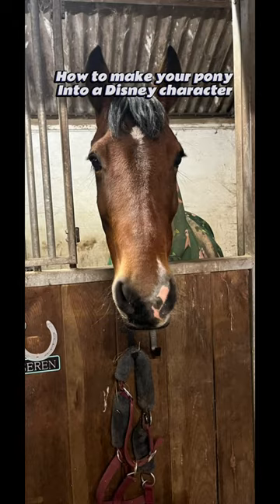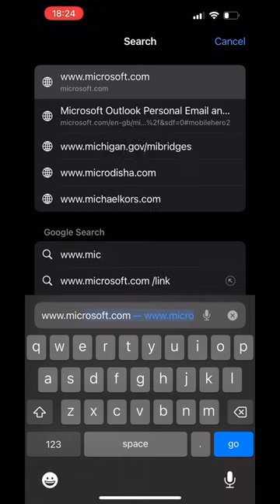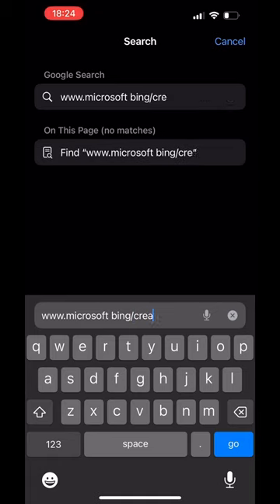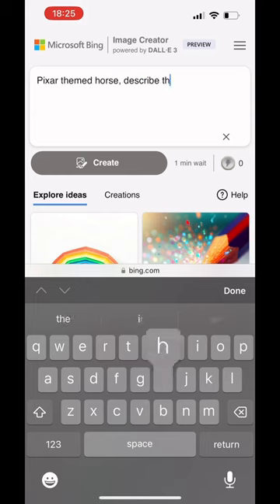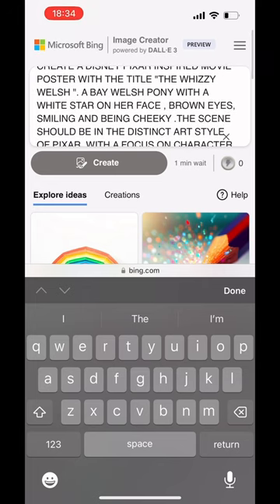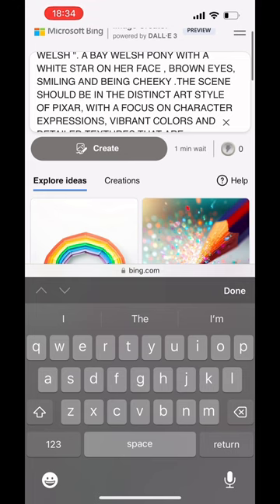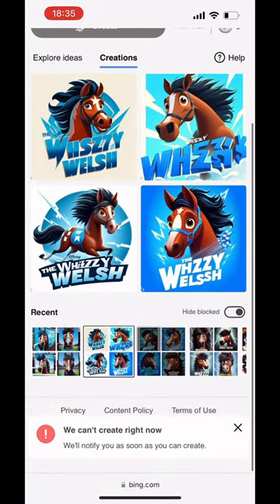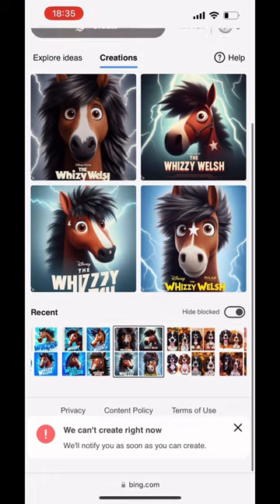HOW TO TURN YOUR HORSE INTO A DISNEY CHARACTER